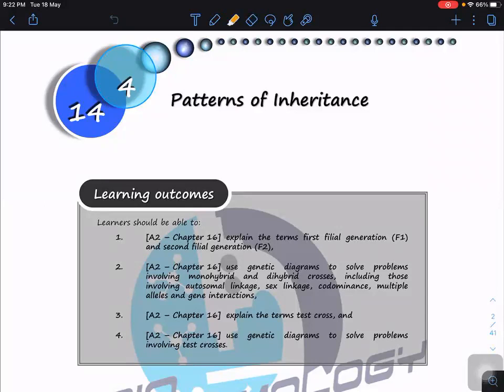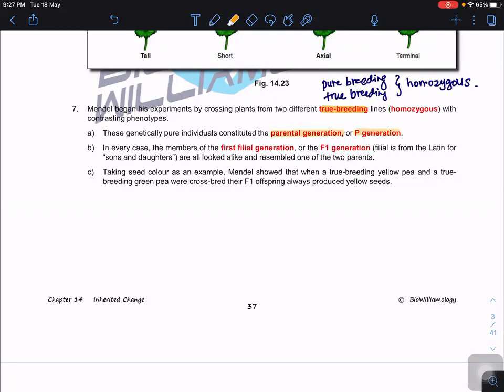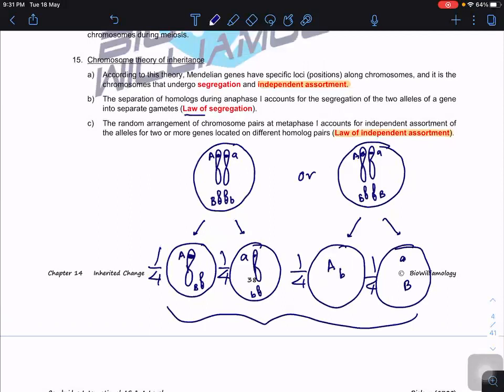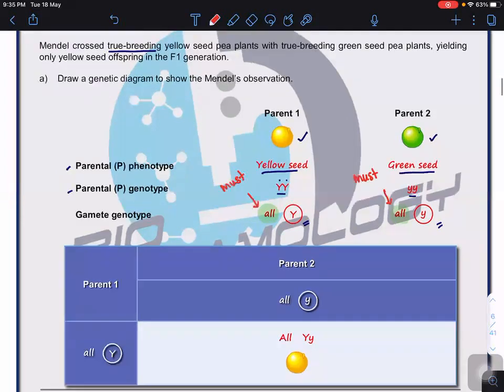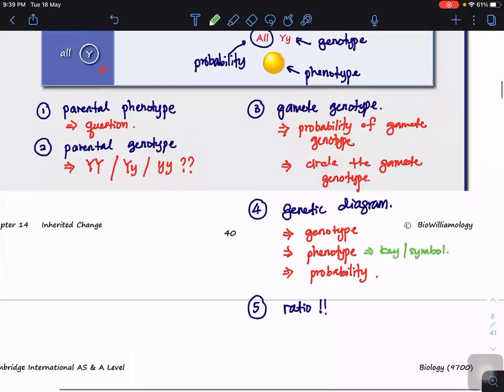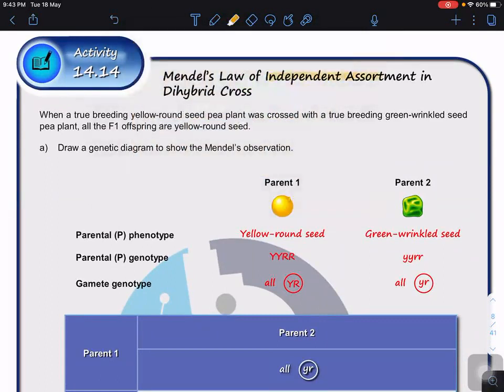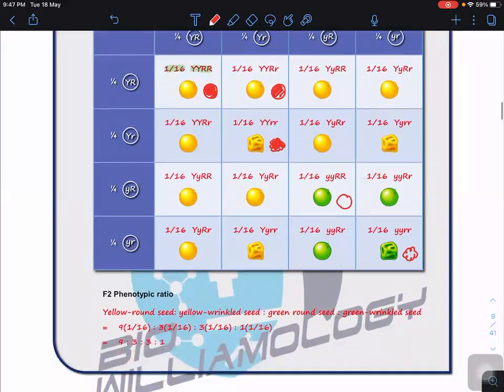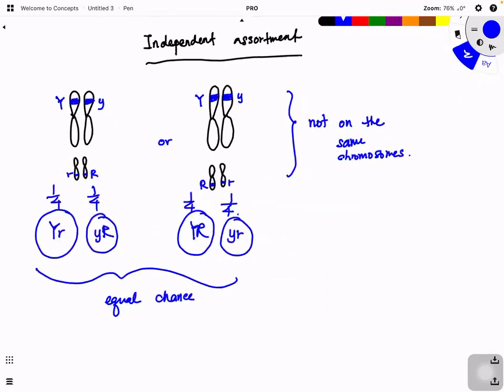Patterns of Inheritance by Dr. William